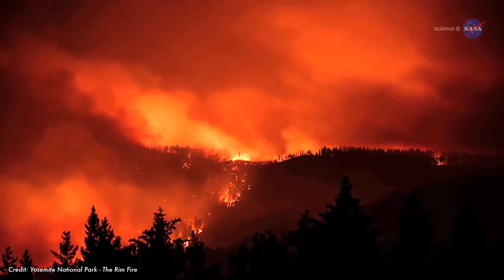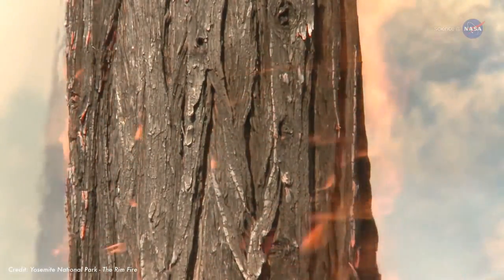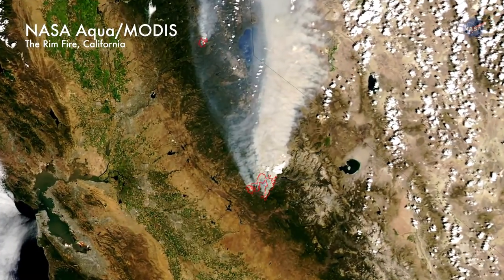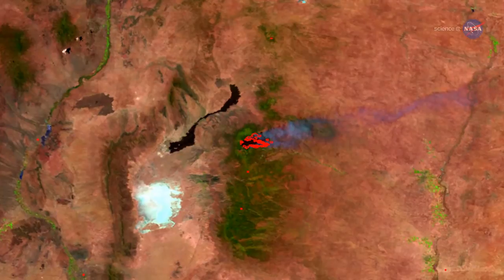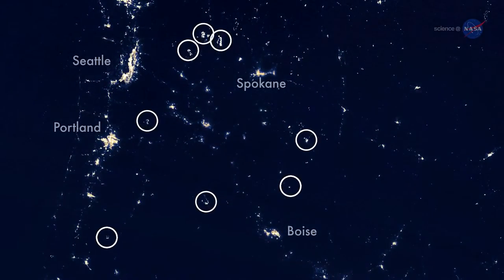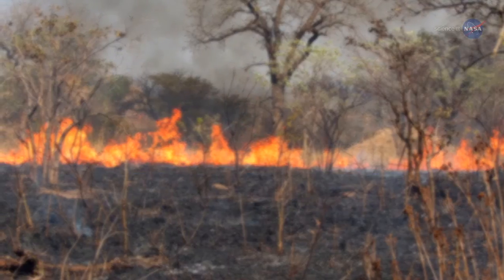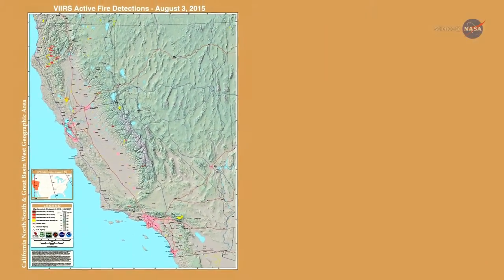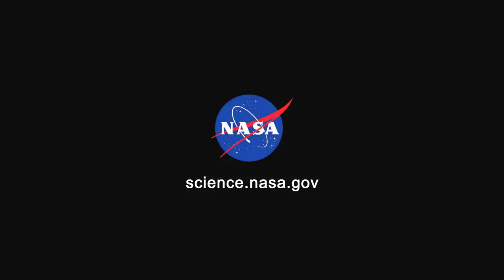Brian Head Fire reaches 33,000 acres by Friday Southern Utah | Wildfire United States 2017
BRIAN HEAD, Iron County — The Brian Head Fire burned 33,000 acres by Friday evening, destroying 21 structures since it started one week ago.

The massive wildfire was still just 5 percent contained on Friday evening.

"We keep using the word 'unprecedented' because this is a crazy fire for this time of year, especially in this part of the state," said Shayne Ward, a firefighter and spokesman for Utah Department of Natural Resources.

Thirteen homes and eight outbuildings have been destroyed by the fire, though Ward said many other homes and buildings were saved thanks to the efforts of firefighters.

"It's amazing what we were able to do in a short period of time with how aggressive and extreme this fire has been," he said.

Jesse Bender, BLM fire information officer, said the lay of the land makes it hard for firefighters to work.